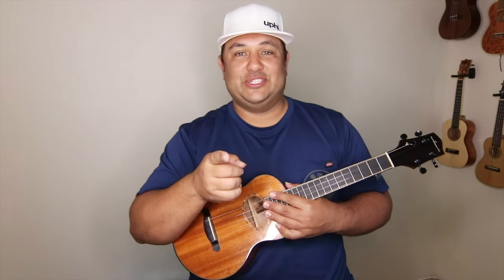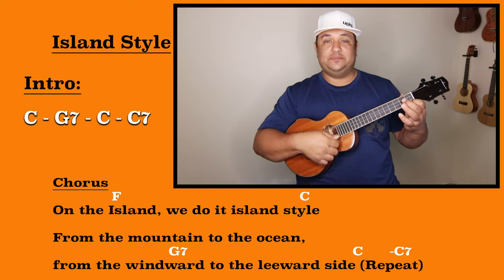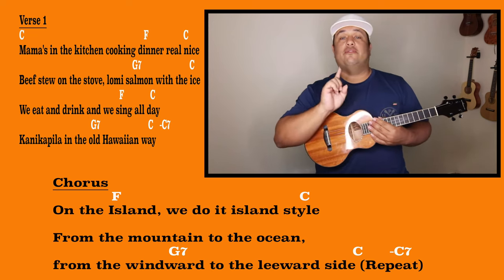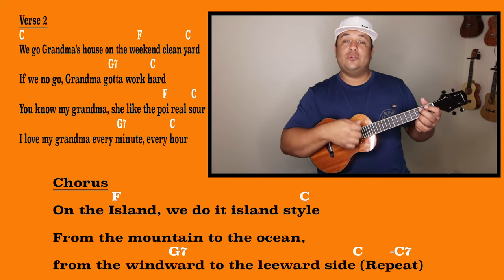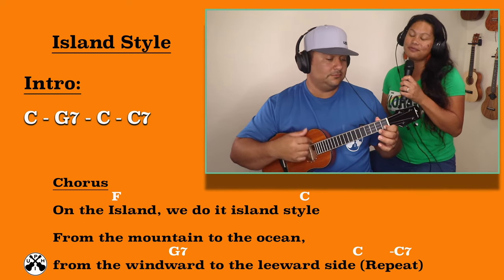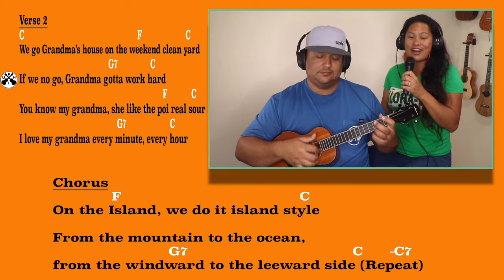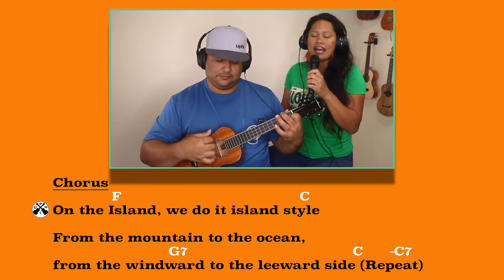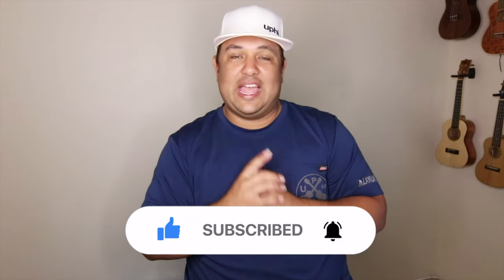"ISLAND STYLE" By: John Cruz // EASY UKULELE TUTORIAL & PLAY-ALONG // 4 CHORDS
This popular island song is so recognizable in the islands. "Island Style" by John Cruz is an easy 4 chord sing. It's practically 3 chords with the quick C7 in there. This song is play at the Ukulele Club of Hawaii's gathering every first Tuesday of the month {VIDEO LINK BELOW} Learn your chords with the Hi20 tutorial {VIDEO LINK BELOW}

PDF: shorturl.at/hqILT

SCHEDULE FOR UPLOADS:
*Tuesday.. BroTipTuesday: tips and tricks on becoming better in your ukulele lifestyle

*Wednesday.. Tutorial: A tutorial or play-a-long with chords and teachings.

*Saturday.. UPHi UKE VLOG: VLOGS to see the best places to visit when you are an ukulele player, maker, or enthusiast visiting Hawaii.